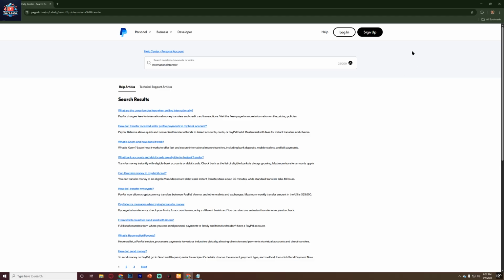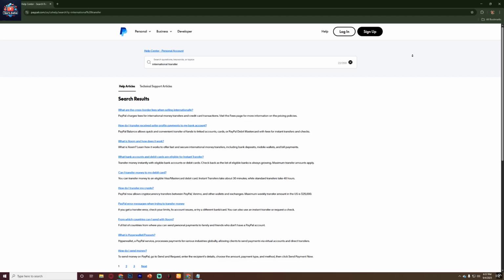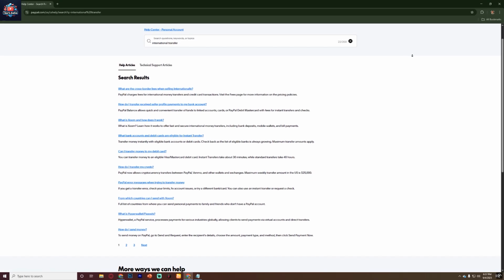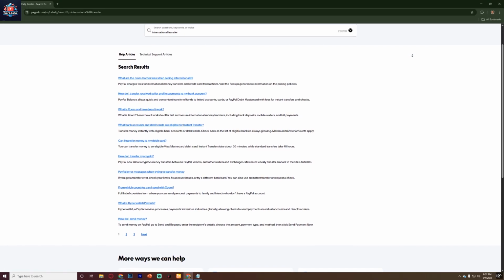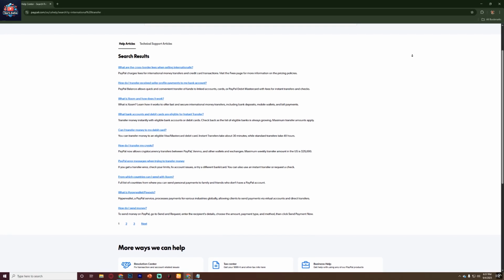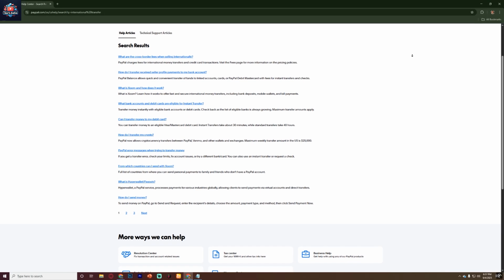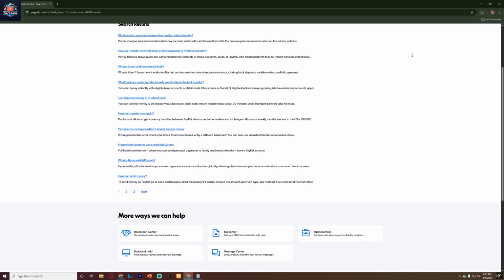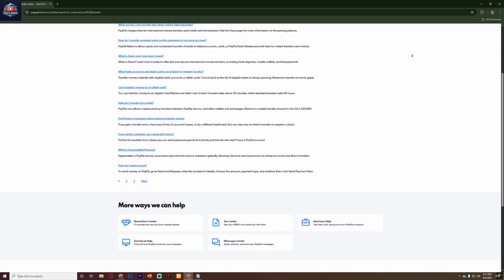How to Fix PayPal International Transfer Failed - Easy Guide